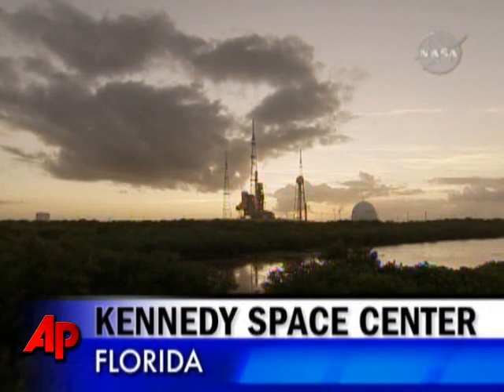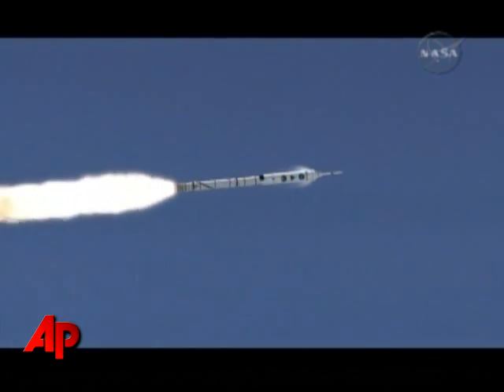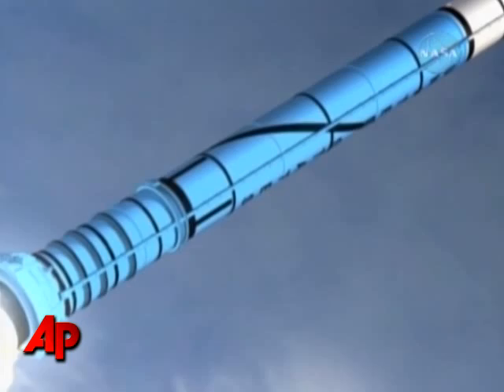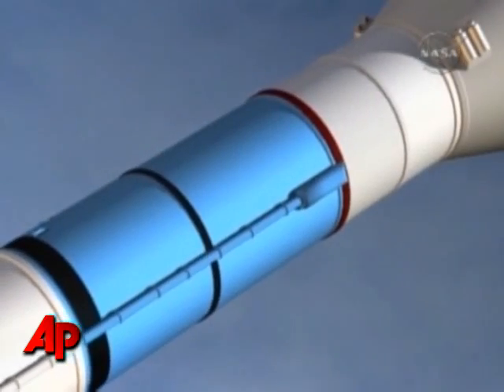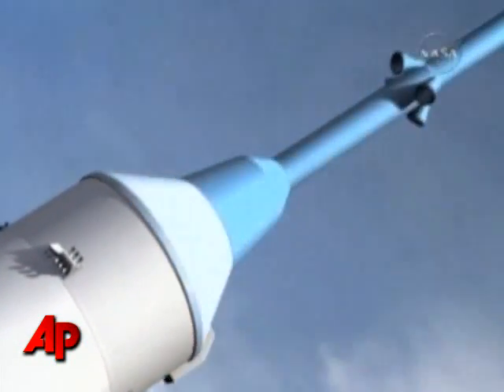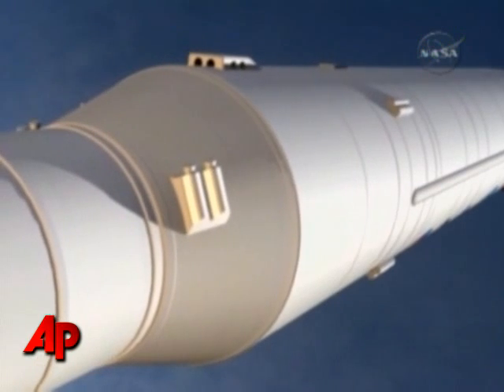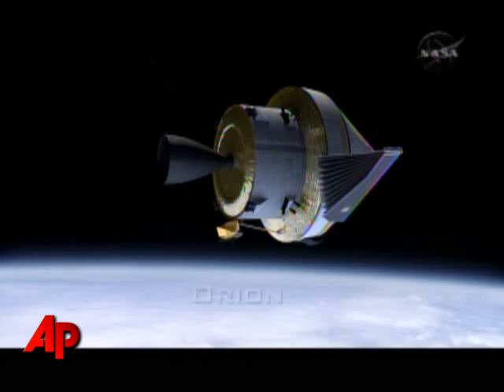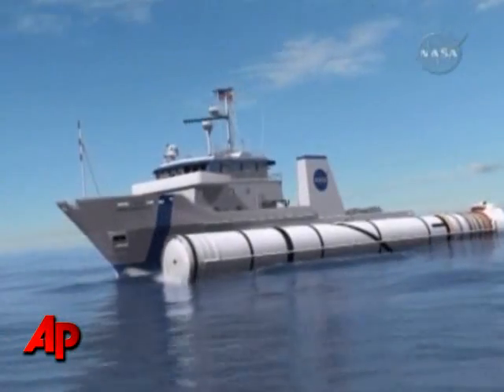First Test for Next Flight to the Moon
NASA to test next generation of rocket and capsule combination for upcoming flights to the moon and beyond. (Oct. 25)